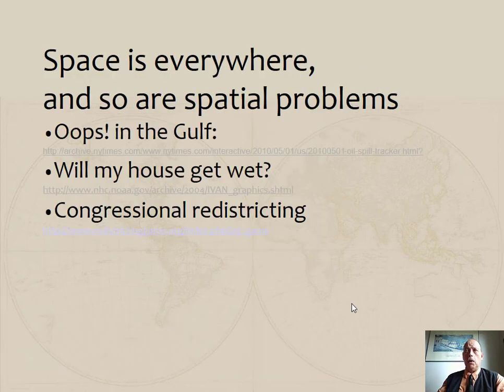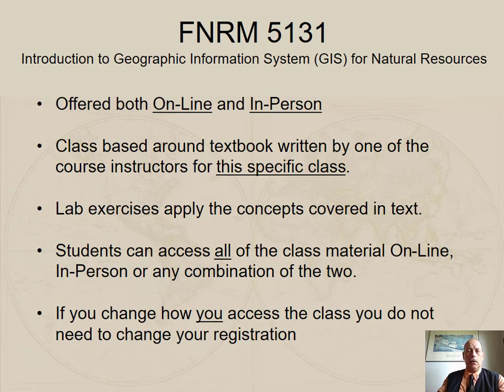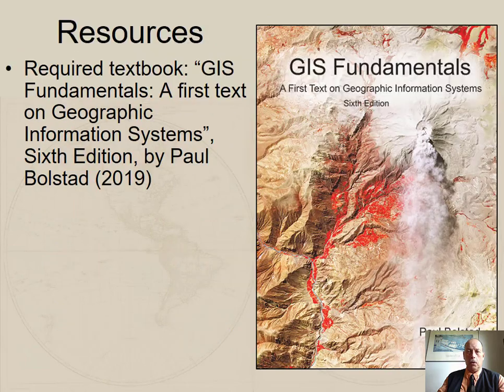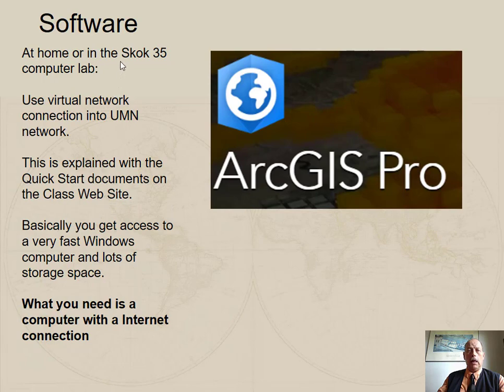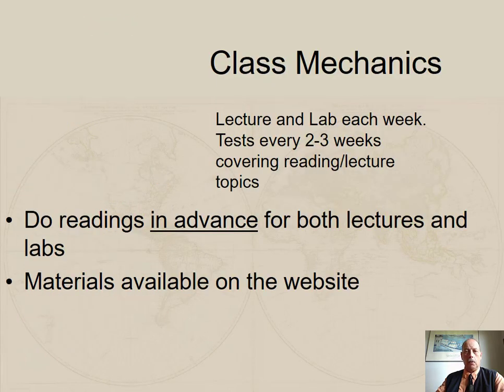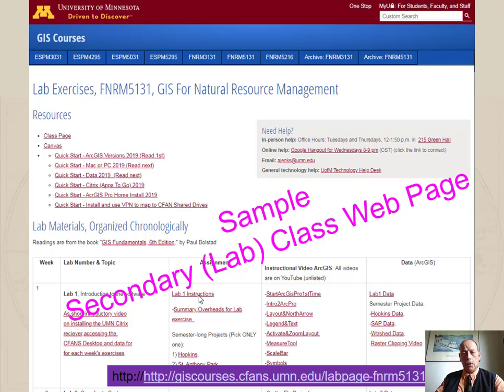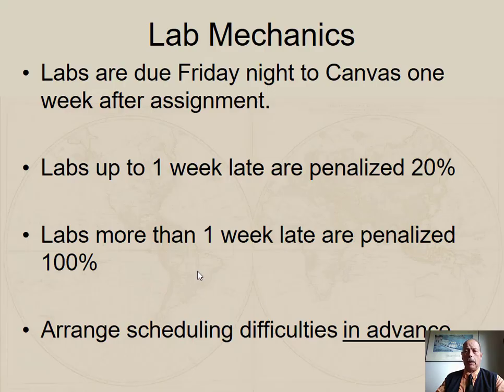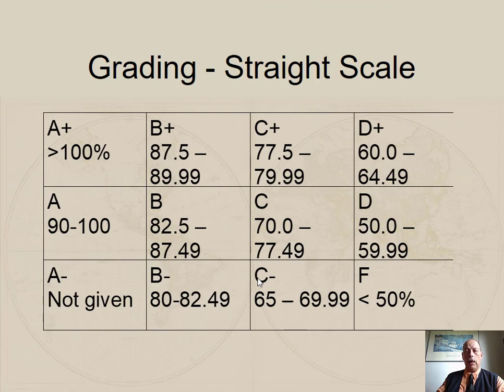ClassMechanics_2019_Fall_FNRM5131